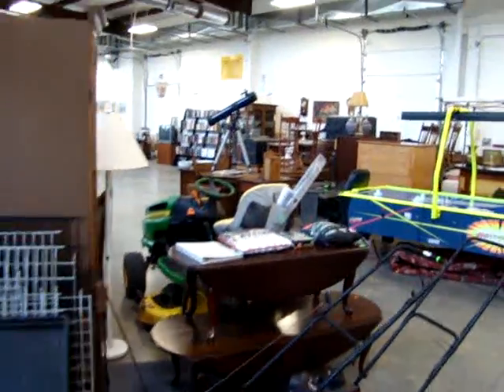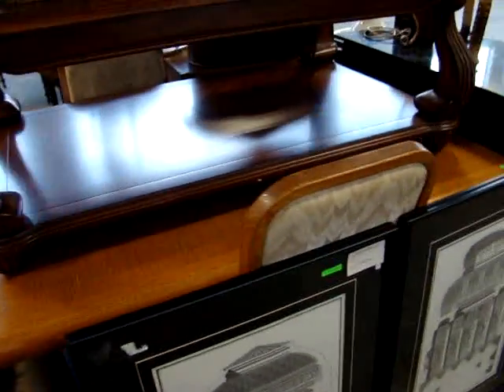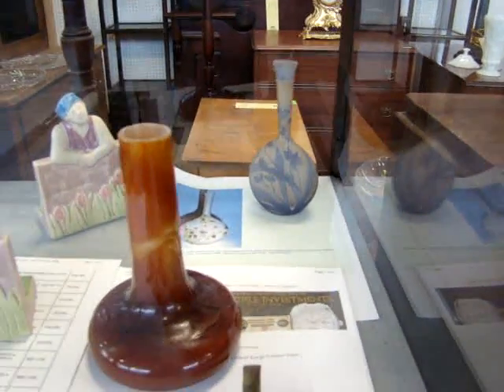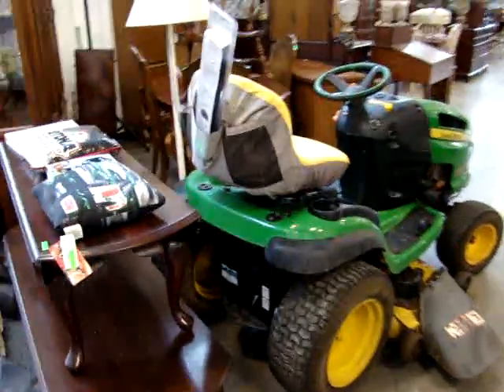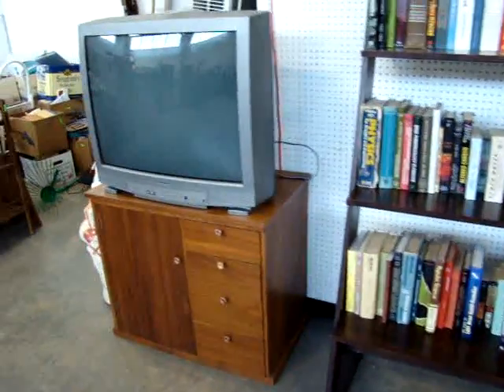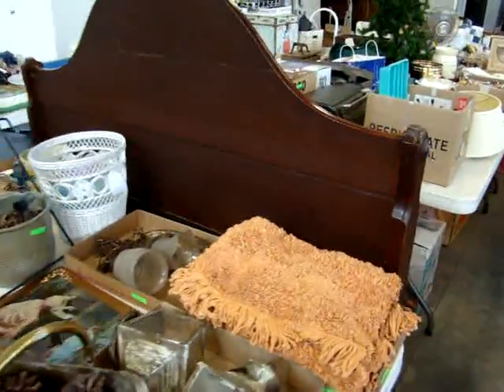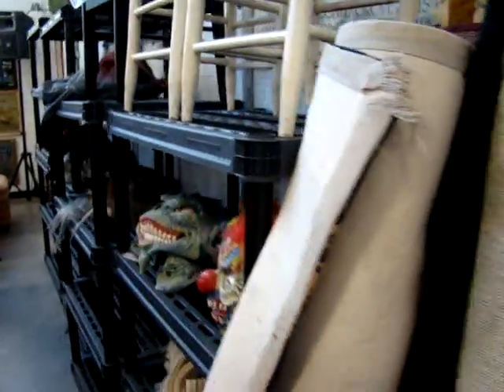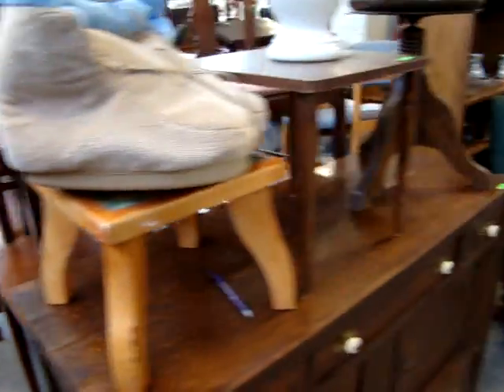Preview Video For Dixon's Auction Weekly Estate & Consignment Auction For 6-23-10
Preview Video For Dixon's Auction Weekly Estate & Consignment Auction For 6-23-10. Auctions every Wednesday starting at 4:00pm. Selling antiques, collectibles, coins, estate jewelry, pre-owned furniture, artwork, and more.